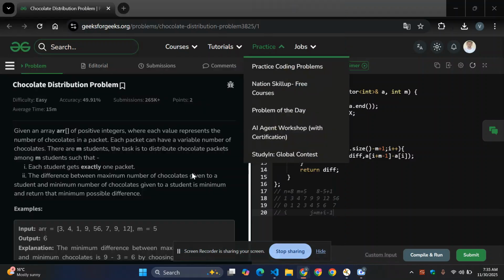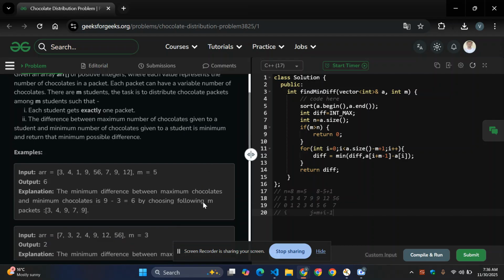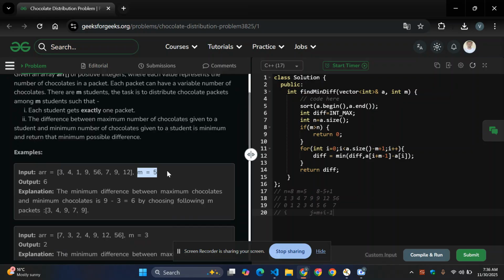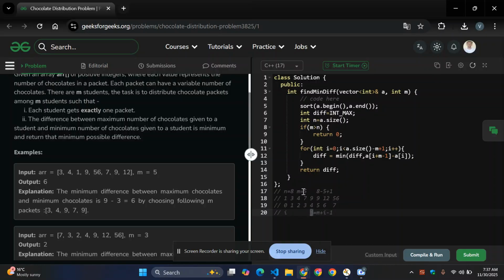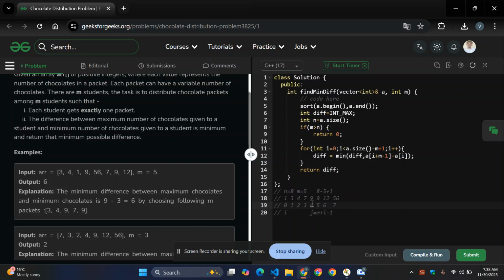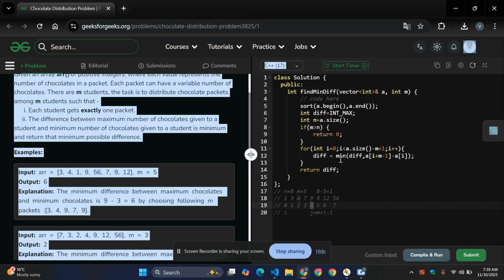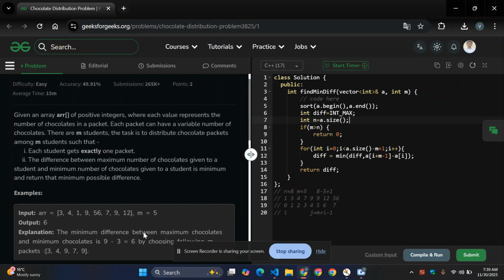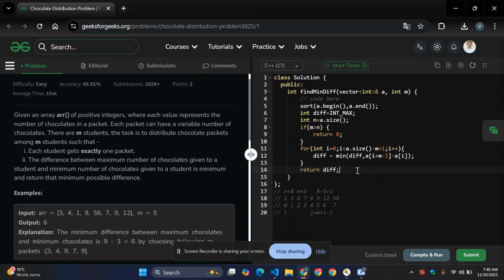Day 30 | Chocolate Distribution Problem for Interviews | Step-by-Step Logic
The Chocolate Distribution Problem is one of the most common and beautiful array problems asked in coding interviews.
In this video, we solve it intuitively with step-by-step visualization — sorting the chocolates, checking every window, minimizing the difference, and selecting the best distribution! 🍫✨

🔹 What you'll learn:

Why sorting is the key to the solution

How to compare windows to find minimum difference

Best way to approach array-based interview problems

Clean explanation + visual intuition

🔹 Concepts Covered:

Sorting technique

Greedy thinking

Suitable for Beginners → Intermediate, preparing for FAANG / DSA Interviews.